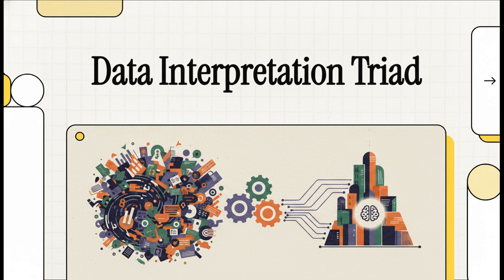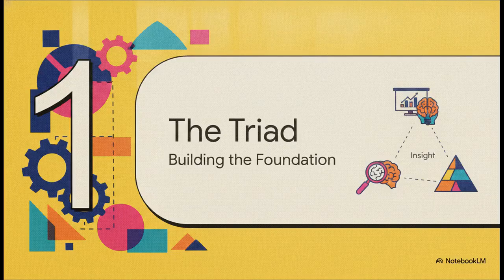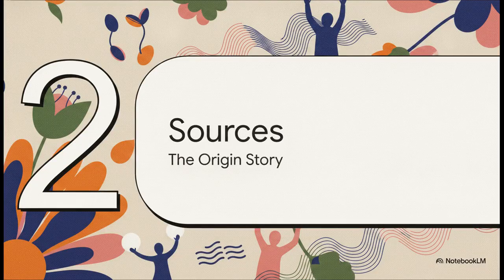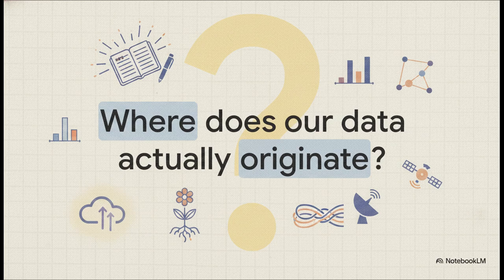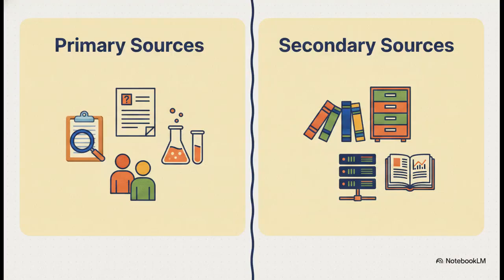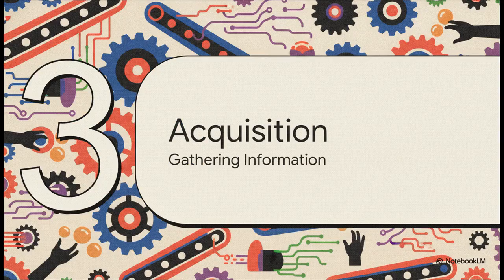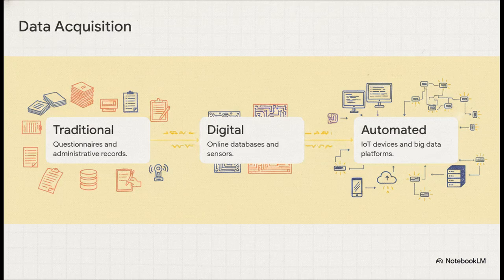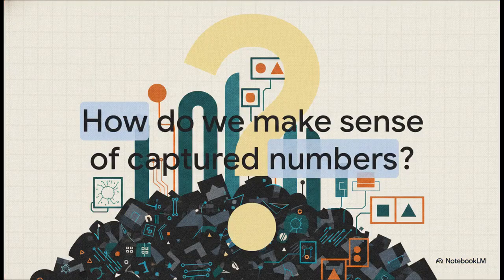Unit VII Data Interpretation Sources, acquisition and classification of Data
Unit-VII Data Interpretation Sources, acquisition and classification of Data outlines the fundamental triad of data interpretation, which serves as the framework for transforming raw information into actionable knowledge. It begins by distinguishing between primary and secondary sources, noting that researchers can either generate original records or utilize pre-existing archives. The passage then explores systematic acquisition methods, ranging from traditional manual inquiries to sophisticated, automated digital platforms. Furthermore, it details how information is categorized by nature, time, and scale to ensure structural clarity. By organizing data through these specific lenses, the text illustrates how practitioners establish reliability and validity in their findings. Ultimately, these processes create a standardized foundation that supports informed decision-making across academic and governance sectors.